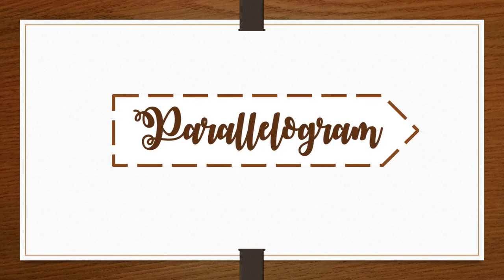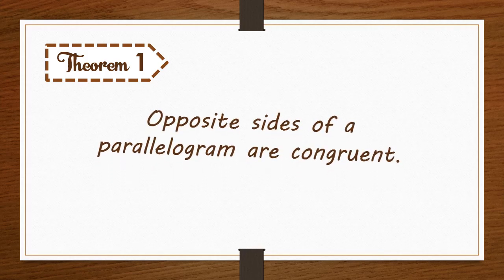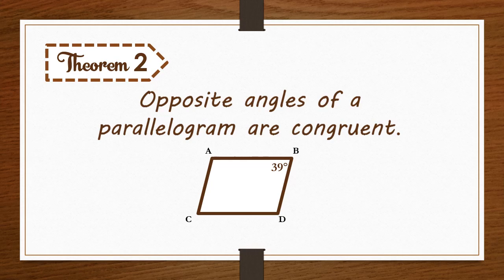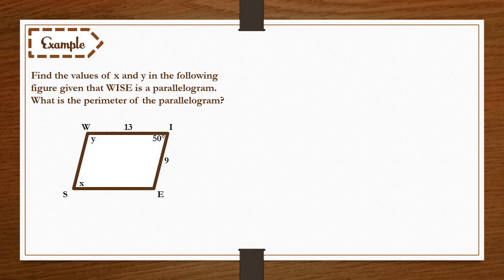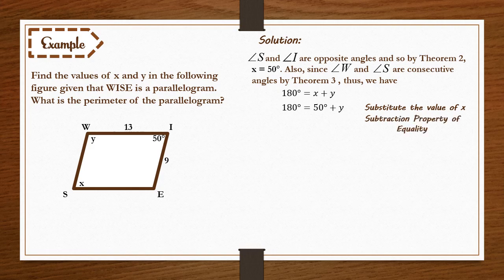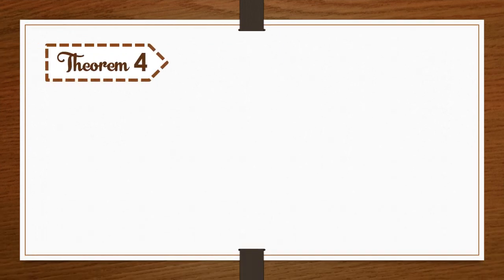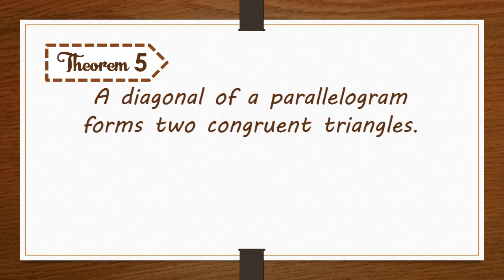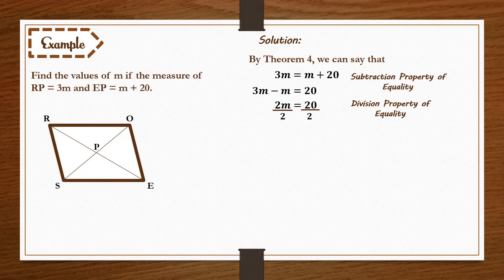Parallelogram and Its Properties